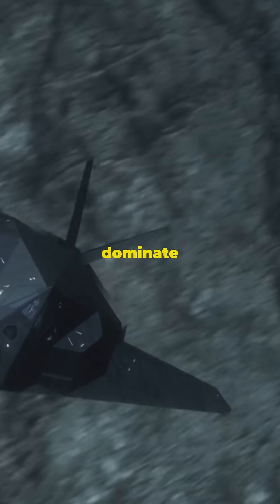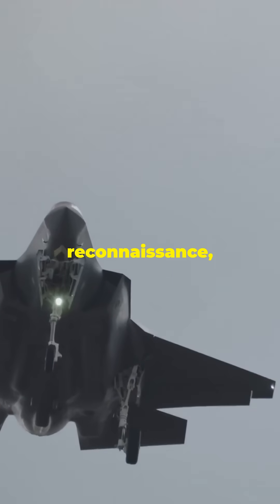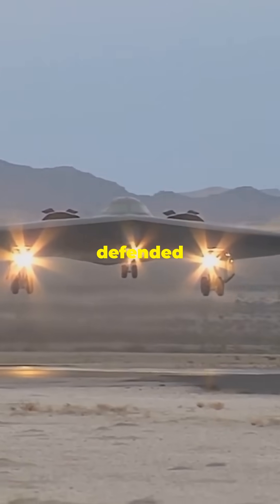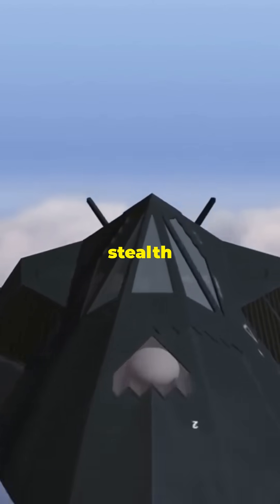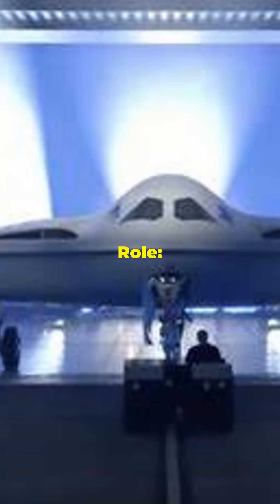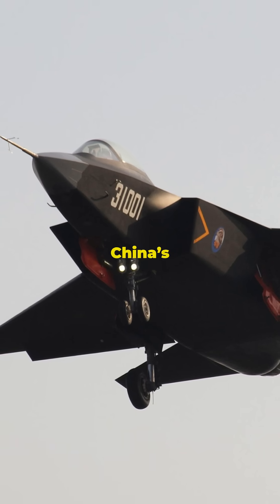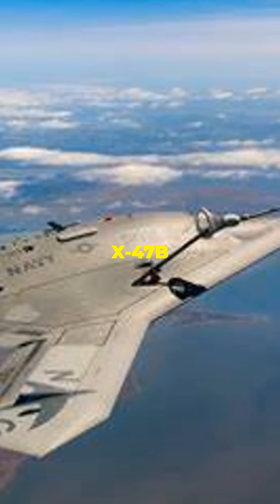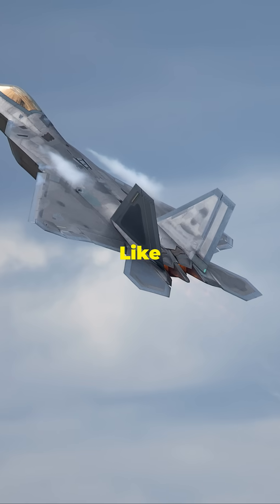Top 10 Stealth Aircraft!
Here are the top 10 stealth aircraft, renowned for their ability to avoid detection and operate in high-threat environments:

1. F-22 Raptor
Country: United States
Role: Air superiority, ground attack, electronic warfare
Highlight: The F-22 is one of the most advanced fifth-generation fighters, combining stealth, speed, agility, and situational awareness. Its advanced sensors and avionics make it a premier air dominance platform.
2. F-35 Lightning II
Country: United States
Role: Multirole (ground attack, reconnaissance, air defense)
Highlight: Available in three variants (F-35A, F-35B, and F-35C), the F-35 combines stealth technology with advanced sensors and data fusion capabilities, allowing seamless joint operations.
3. B-2 Spirit
Country: United States
Role: Strategic bomber
Highlight: The B-2’s flying-wing design reduces its radar signature, making it highly effective for deep penetration missions in heavily defended areas. It can carry both conventional and nuclear payloads.
4. F-117 Nighthawk
Country: United States
Role: Attack aircraft
Highlight: The world’s first operational stealth aircraft, the F-117 was a groundbreaking design focused on radar evasion. Though retired in 2008, it remains iconic in the stealth domain.
5. Sukhoi Su-57 Felon
Country: Russia
Role: Multirole fighter
Highlight: Russia’s first stealth aircraft, the Su-57 combines stealth, supercruise, supermaneuverability, and advanced avionics to compete with other fifth-generation fighters.
6. Chengdu J-20 Mighty Dragon
Country: China
Role: Air superiority, multirole fighter
Highlight: China’s first stealth fighter, the J-20 is designed to counter advanced U.S. and allied fighters, potentially extending China’s reach into contested areas in the Asia-Pacific.
7. B-21 Raider
Country: United States
Role: Long-range bomber
Highlight: The B-21 Raider, an upcoming replacement for the B-2, aims to enhance stealth and operational flexibility, capable of carrying conventional and nuclear payloads and operating in denied environments.
8. Shenyang FC-31 (J-31)
Country: China
Role: Multirole fighter
Highlight: Intended as a potential export-oriented stealth aircraft, the FC-31 aims to compete in international markets and potentially serve as China’s next-generation carrier-based stealth fighter.
9. Lockheed Martin RQ-170 Sentinel
Country: United States
Role: Stealth reconnaissance drone
Highlight: Nicknamed “The Beast of Kandahar,” the RQ-170 is a stealth drone primarily used for intelligence, surveillance, and reconnaissance (ISR) missions, famously spotted in covert operations in Iran.
10. Northrop Grumman X-47B
Country: United States
Role: Unmanned combat air vehicle (UCAV)
Highlight: The X-47B is an experimental carrier-capable stealth drone, marking a significant step in unmanned stealth technology with autonomous refueling and landing capabilities on aircraft carriers.
These aircraft represent cutting-edge stealth technology, enabling various missions from strategic bombing to reconnaissance in high-threat zones.